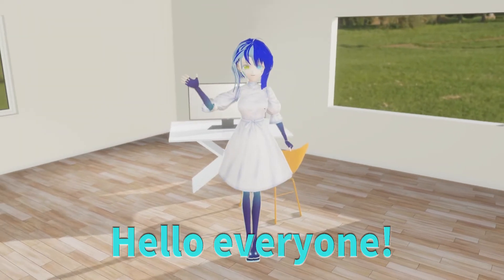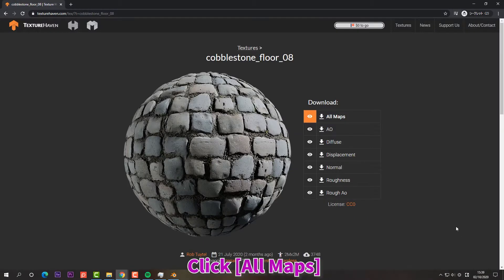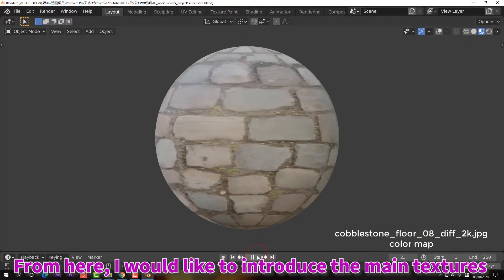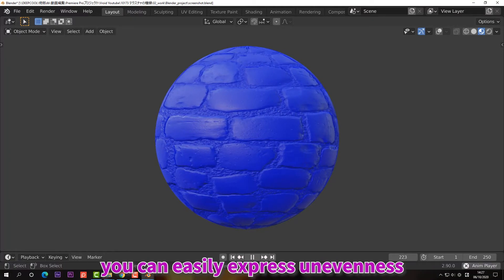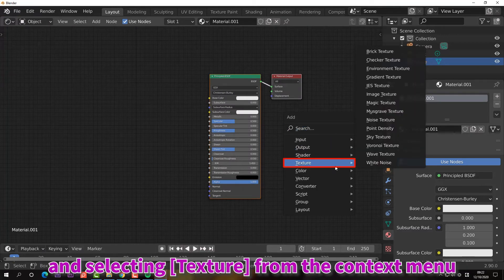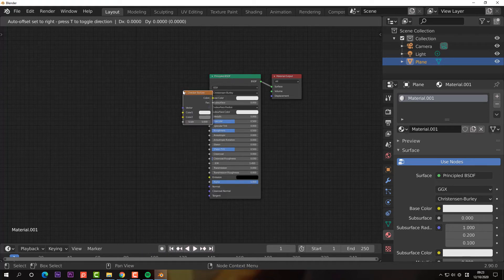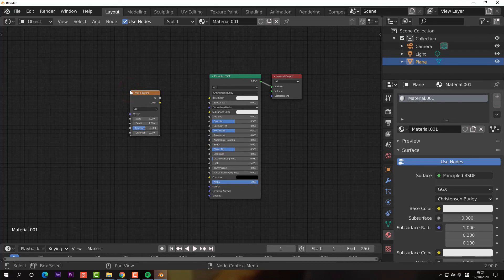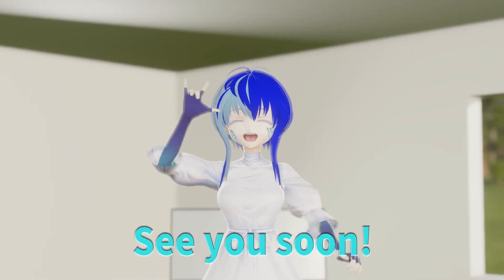【No.08-01】【Blender】[Beginner] TEXTURE TYPE